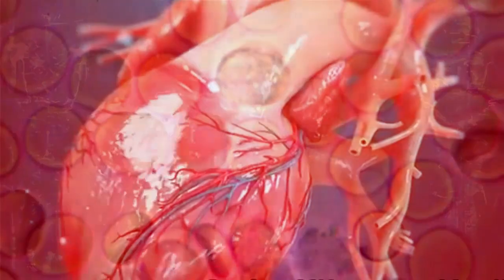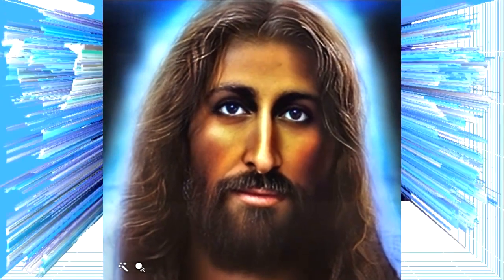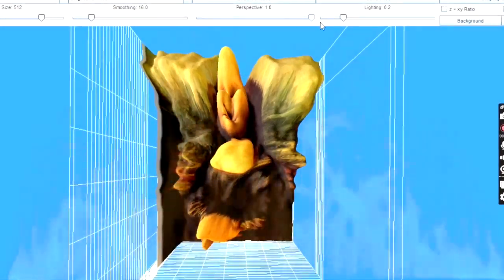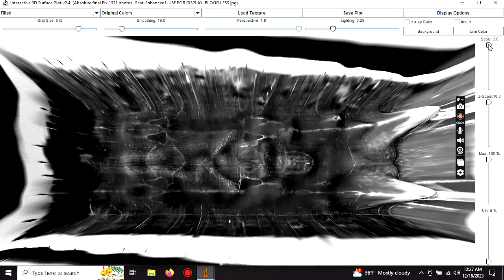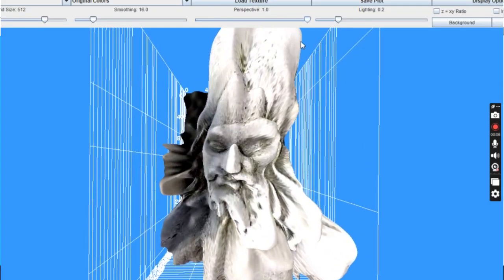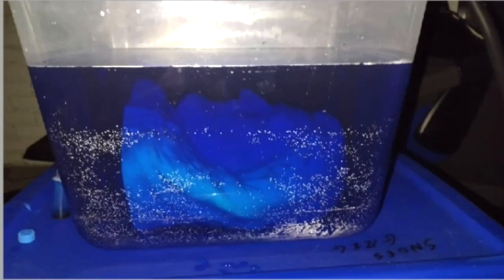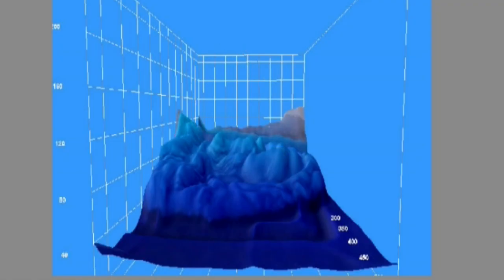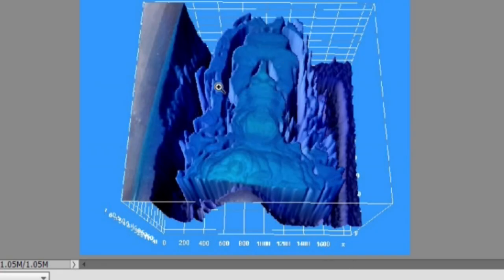X RAY IMAGES ON THE SHROUD OF TURIN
WE MUST FIRST give A HUGE THANKS TO our Good Friends at GOD SLAVE USA.  This video could never have been made without their SOUL SAVING donations and prayers, encouragement and support.  We will always be forever grateful

In order the create the 3D Info on the Shroud the body itself had to be
1. Emitting a highly ordered and controlled type of light,

2. Body was not touching the cloth during the process.

3  Speed of light was slowed down during the process or the image was created outside of time in a way unknown to modern Science.

We present compelling evidence of these 3 things and much more.  Physicist Paolo Di Lazzaro who spent 5 years conducting experiments using state of the art excimer lasers to train short bursts of UV light on raw linen, in an effort to simulate the image’s coloration
He stated "The ultraviolet light necessary to simulate the Shroud image exceeds the maximum power released by all ultraviolet light sources available today, It would require pulses having durations shorter than one forty-billionth of a second, and intensities on the order of several billion watts to reproduce the image.
And this was done by "The Forger". NO WAY!

The Shroud has distance information encoded into the linen.    In order to have "distance information"   that means there had to be a DISTANCE between the body and the cloth when the image was created.
This means the body was levitated and or was in a place where there was no gravity at the time the image was created.

 The Shroud is a spacial data base.  A 3D blueprint of a human body. Mathematical distance points converted to color. The 3D analyzing software converts the color back to math and displays them on a 3D surface plot.
 If an image has perfect 3D info/mathematically correct distance information,   it will not distort when the z scale and the perspective is turned to the maximum on a 3D  surface plot

The info on the Shroud image is tight and compacted.  There are no extreme color intensity variations. That is a characteristic of a holographic image process, not a photographic process.The 3D analyzing software converts color to math.  If it is the wrong color it means the math is wrong and thus the image will distort when put to the test.

To create a facial and body blueprint that has the correct math, like the Shroud has,   the 3D object MUST BE EMITTING LIGHT and or reflecting light  in a dark room with the speed of light slowed down,  approximately 70,000 MPH slower than the normal 186,000 miles per second light travels.

The coloring on the Shroud is due to a re arrangement of the electron bonding of the carbon atoms that make up the linen flax from single electron bonds to double bonds.

  This unique characteristic has only been replicated by firing an argon fluoride laser at linen for less than a billion of a second
Most all of the characteristics  of the Shroud image are that of a hologram except for the fact it is a color inversion image and also has evidence of radiography.    Most notably we can see the metacarpal bones visible in the hands and the image of the thumb tucked under the left hand that  still imaged even though it was not touching the cloth in any way.  This means that the body in the Shroud must have been emitted radiated energy.

This eliminates all man made image theories

The Shroud proves itself to be a very unique image.   A color inversion, x ray, holographic image,   the only one of its kind. Like gold is tested by fire, the Shroud passes the test of fire and proves itself to be authentic.

We must give acknowledgement to Dr. John Jackson for his creative and brilliant scientific detective thinking. We updated his displays
We must also give acknowledgement to Mark Rivera who did an amazing job taking the artifact out of the face image on the Shroud and we  blended some of his images into our 3D displays
And of course a HUGE THANKS To Barrie Schwortz for his photographs a d technical advice and assistance in making this video. The was the last contact we had with him. Rest in Peace Barrie.

Thanks in Advance For All Your Help!